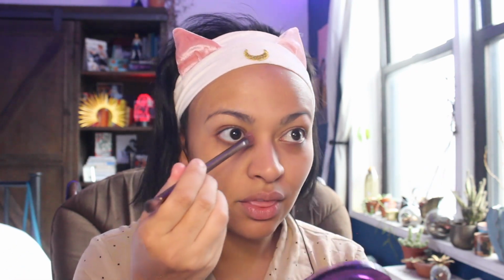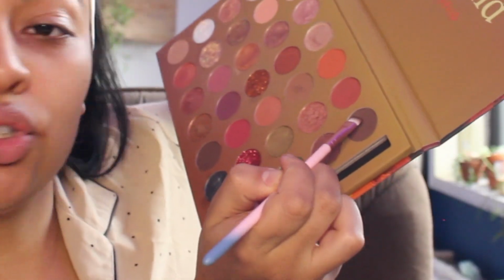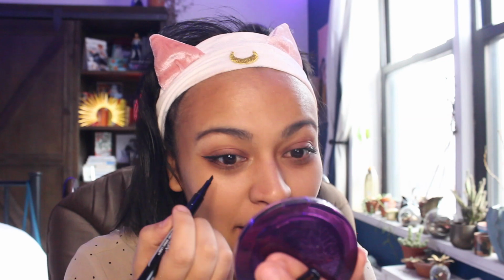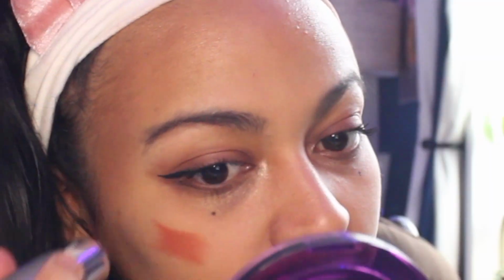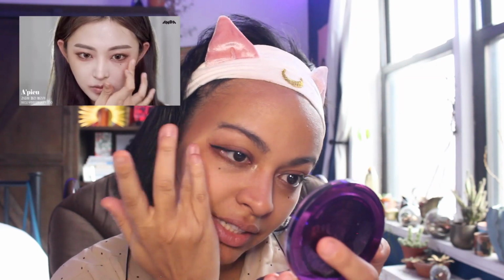KOREAN MAKEUP TRANSFORMATION GONE WRONG! *fail*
Hey Folks! It's EllenoreShoto here and today we *attempted* to do a Korean Makeup look. Here is the tutorial we used

This did NOT go as planned. Let me know if there is another look you want me to try!

🎼All the music in the video I made myself! I'll be making another video showing you my process. Linked down below :)

💙2DQT Merch (anime and video game inspired apparel) :